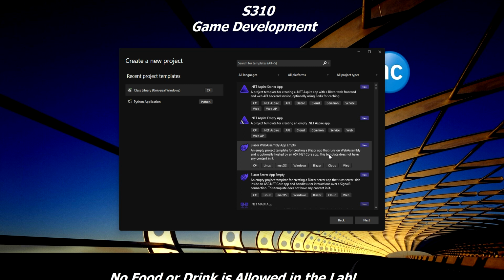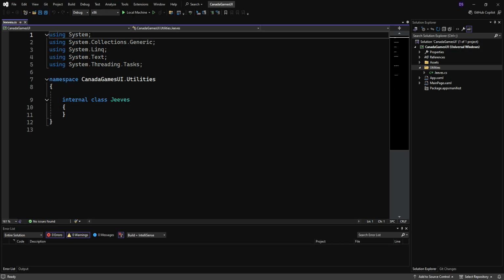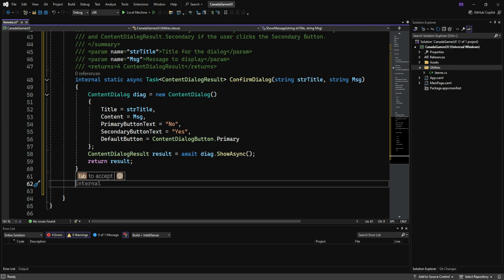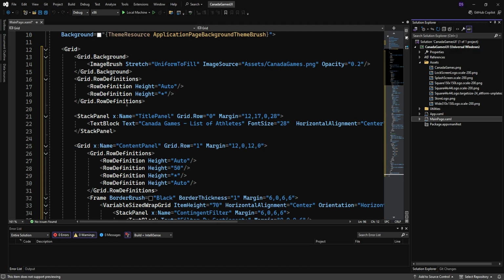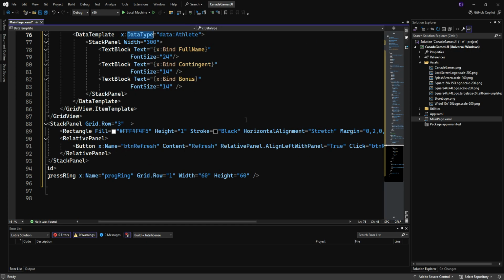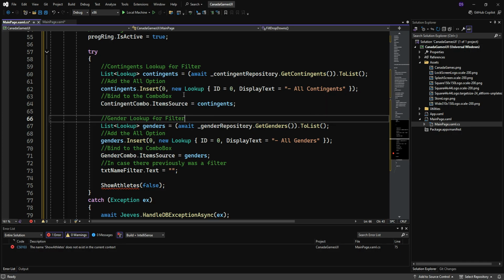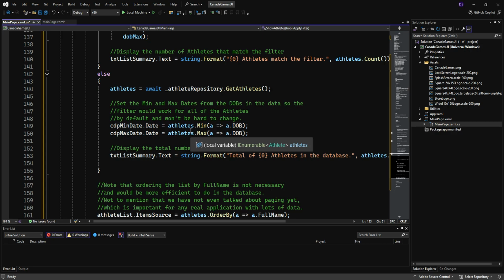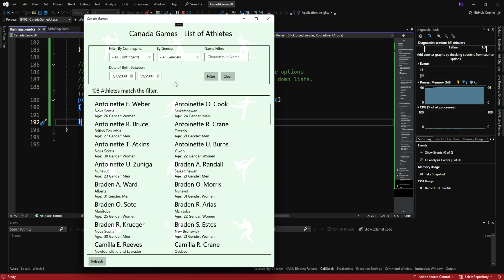S25 PROG1198 14.2 - 3 Tier Demo - Part 2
Next we build the UI in its own project.  All we need to do is add a reference to the dll (Dynamic Link Library) of the Class Library project that provides the middle tier of the 3-Tier solution.